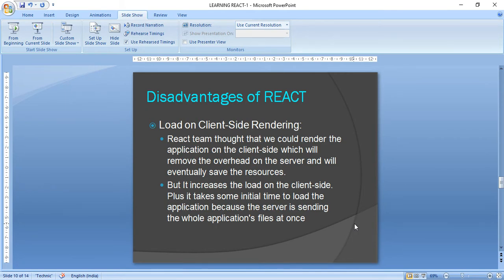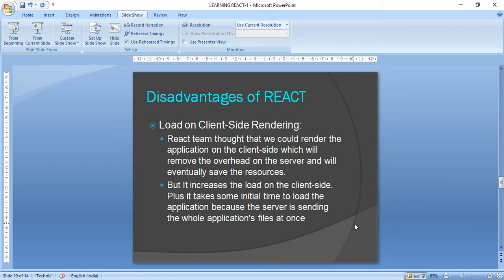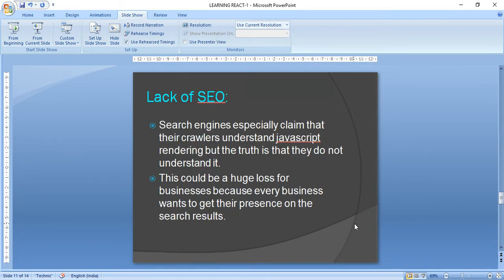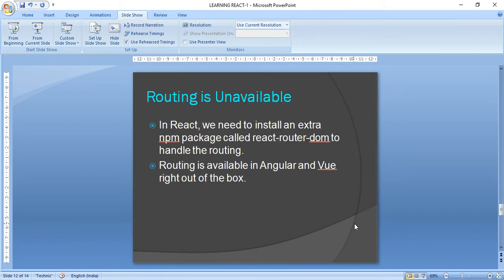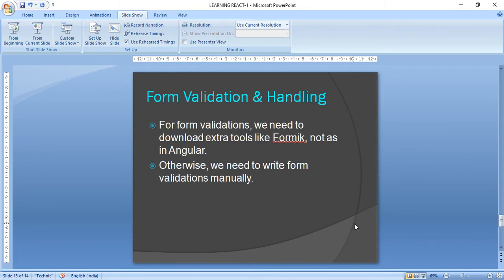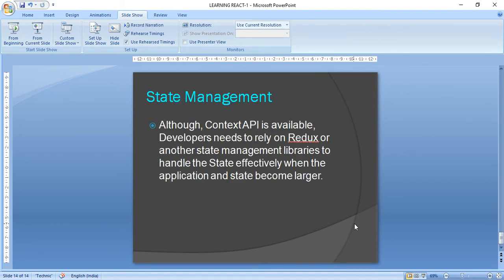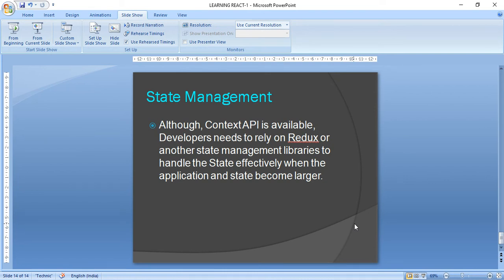LEARNING REACT- Disadvantages of React